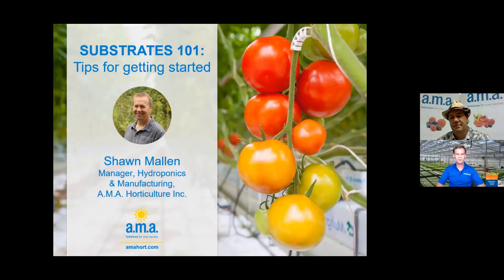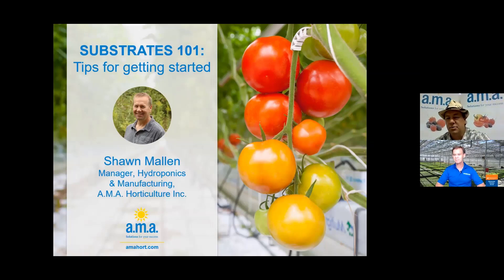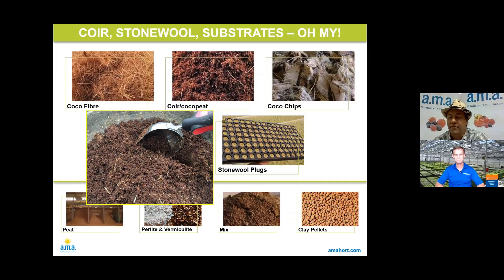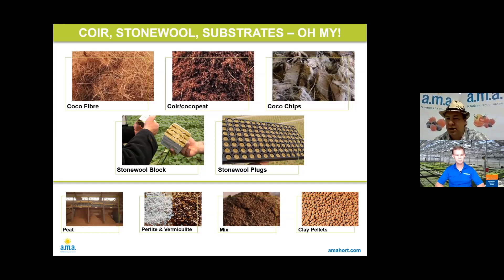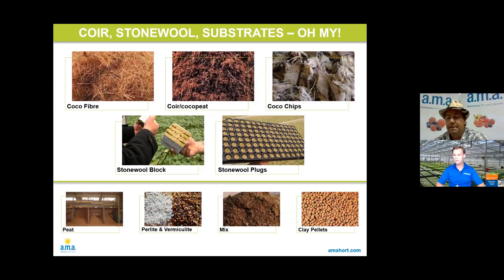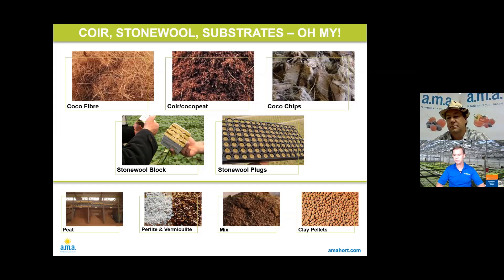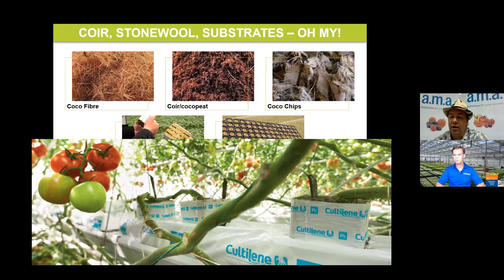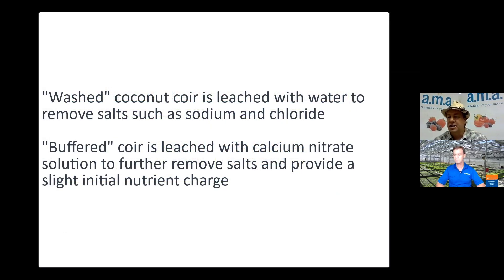Five Tips on Hydroponic Substrates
Shawn Mallen of AMA Horticulture explains options for substrates used in commercial hydroponics. Hosted by Dr. Paul Fisher of University of Florida IFAS Extension for the Five Tips for Horticulture series.
For related training on this topic, see our Greenhouse Training Online certificate courses for growers